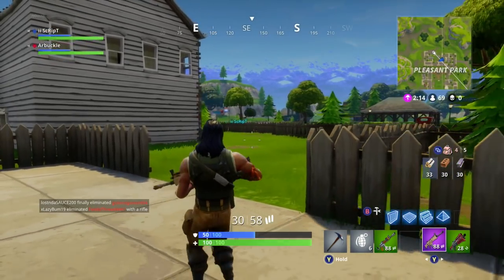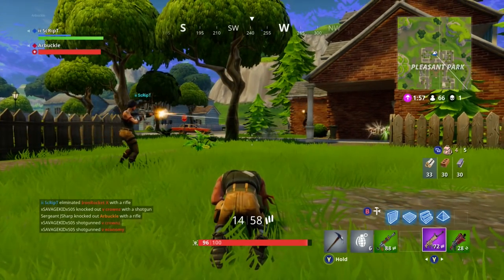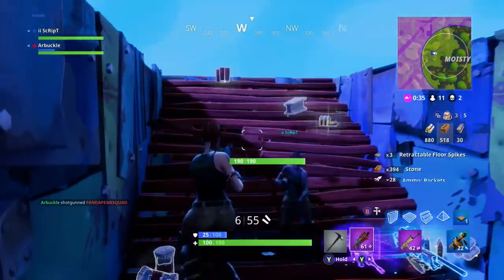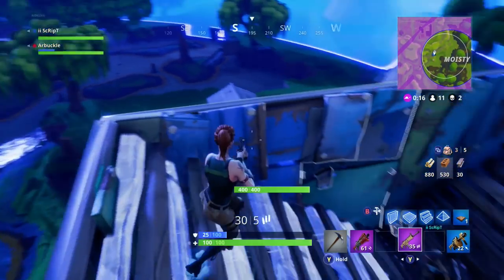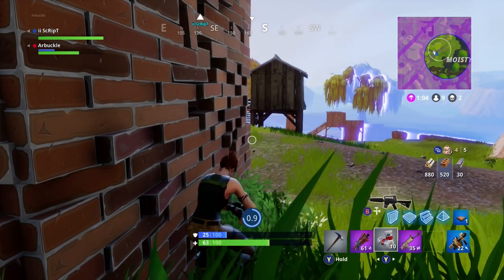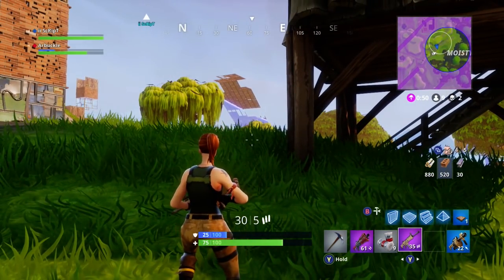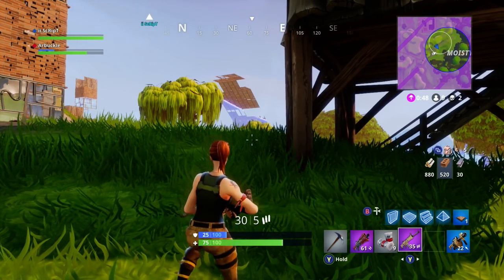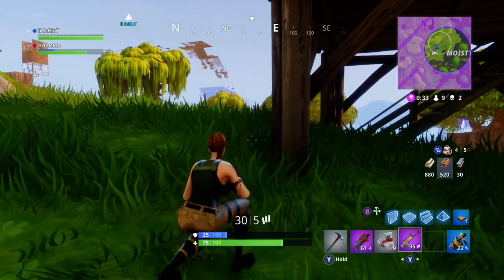Fortnite: How To Get More Kills! (Fortnite Battle Royale Tips and Tricks)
102% 154K/150K

In this Fortnite Video, I Show You The Best Tips For Getting More Kills in Fortnite Battle Royale.

Thanks,
Arbuckle